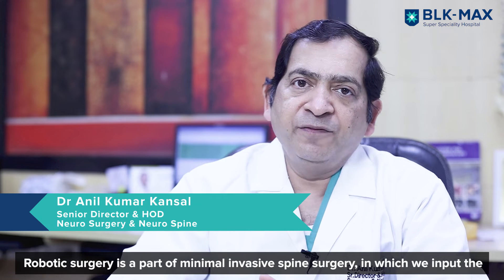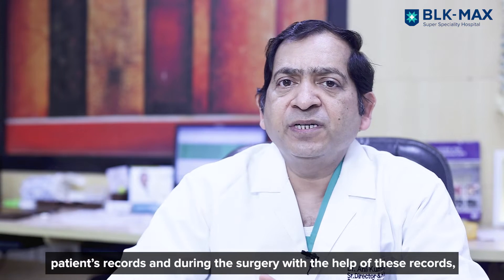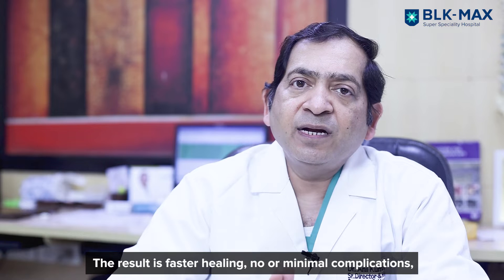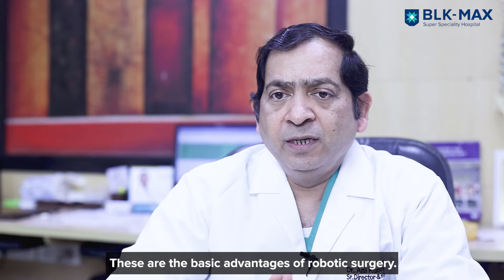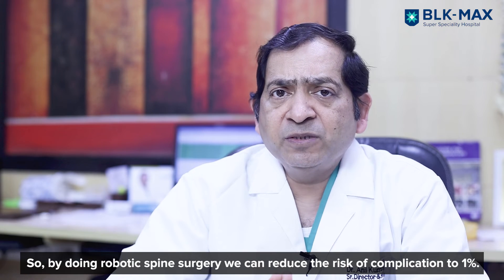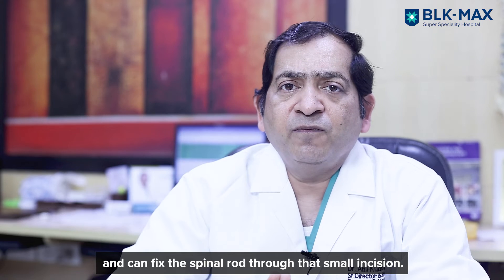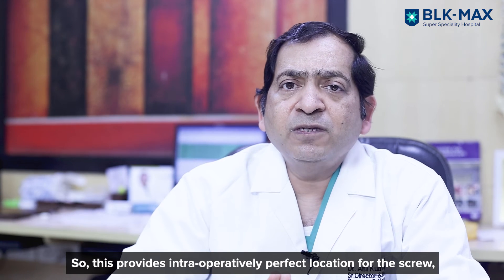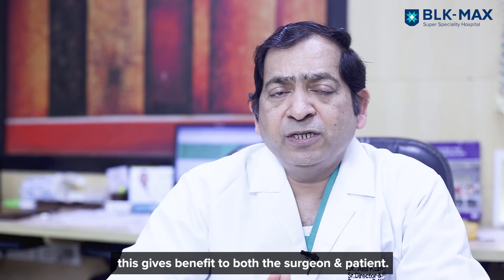Robotics in Spine Surgery | Dr. Anil Kumar Kansal | BLK-Max Hospital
Using robotics in spine surgery reduces the risk of complications. Let us hear Dr. Anil Kumar Kansal, Senior Director & HOD, Neuro Surgery and Neuro Spine, BLK-Max Super Specialty Hospital, talk about the application and advantages of using robotics in minimal invasive spine surgery. Here he further explains how use of robotic arms helps in achieving perfect position for implantation, avoiding chances of error. Robotics helps in reducing the risk of complications and blood loss, making it the preferred mode of spine surgery for both the patient and the doctors.